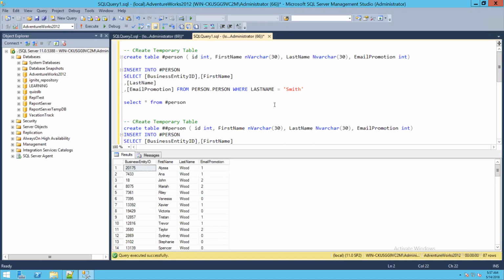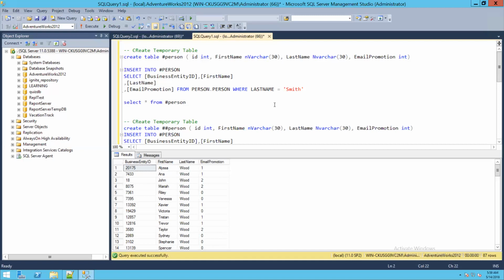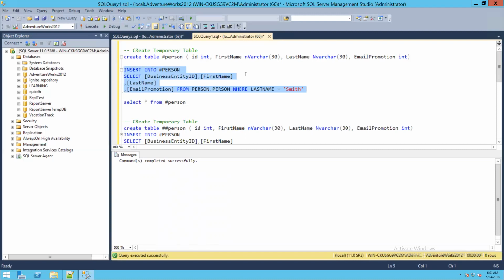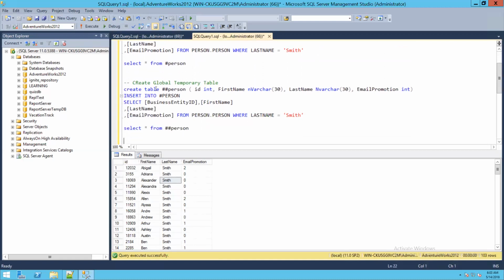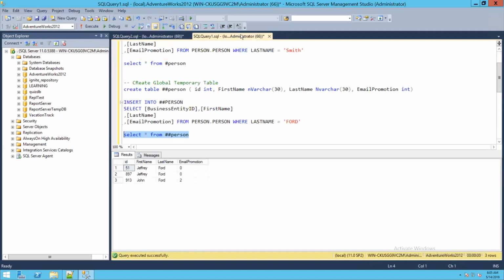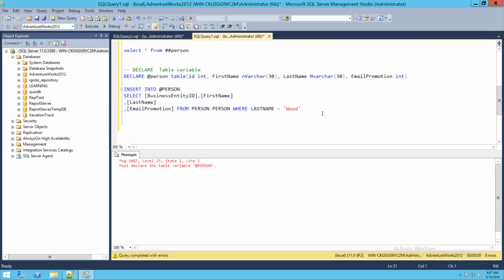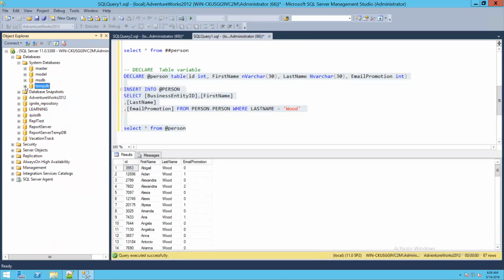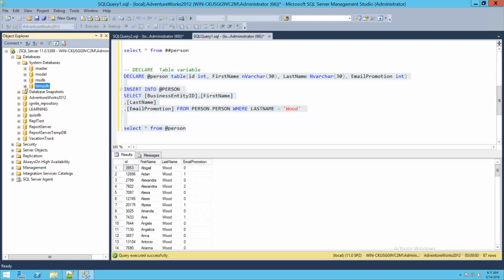Temp Table and Table Variables in T SQL